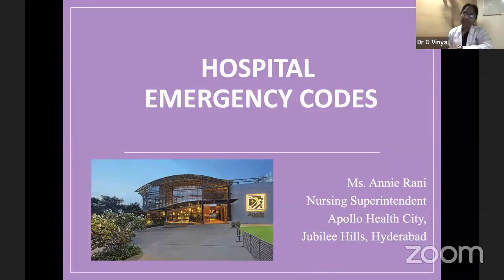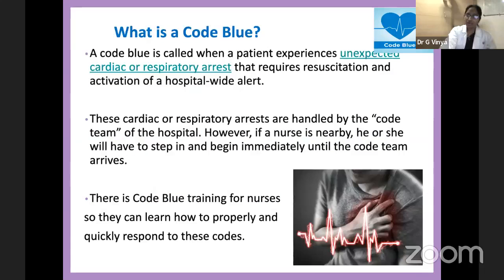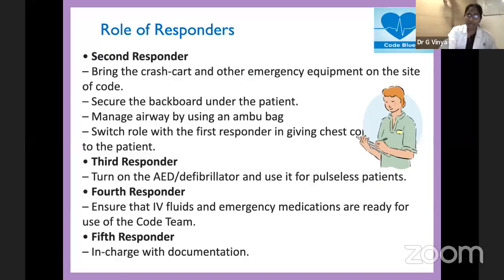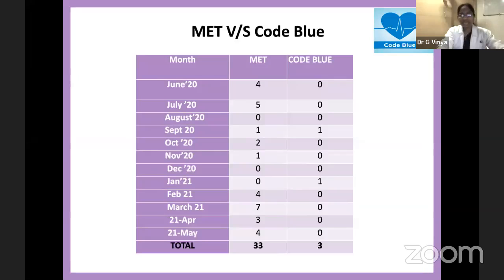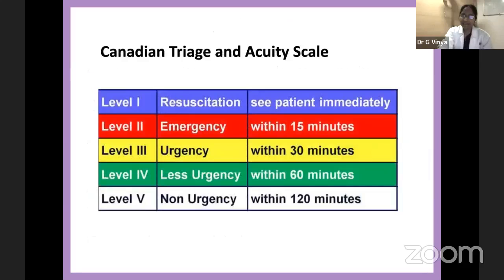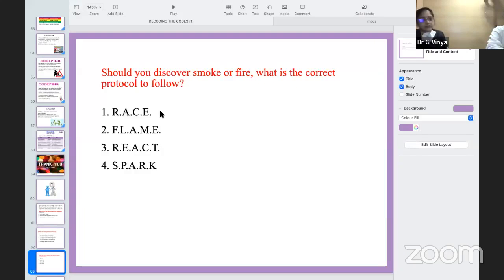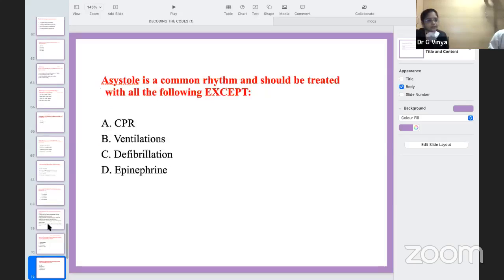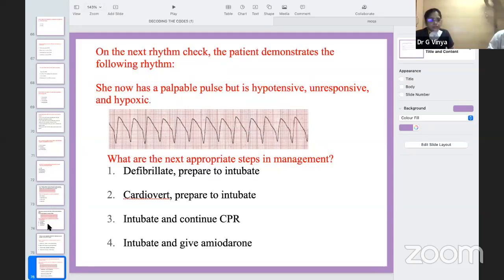STEP N SESSION : Decoding the codes- Discussion of hospital emergency codes and team response.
Watch Step N Session on Decoding the codes-  Discussion of hospital emergency codes and team response with Ms Annie and Dr G Vinya